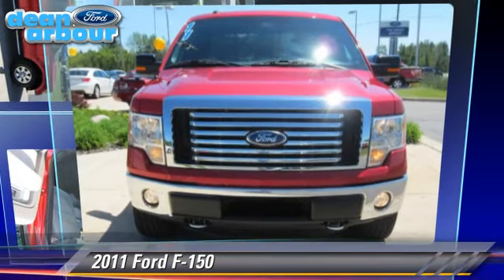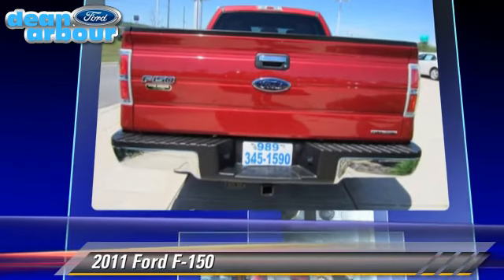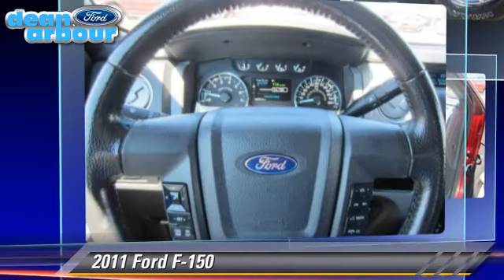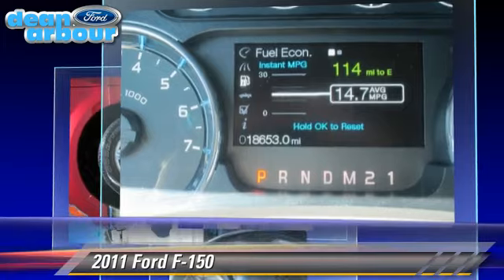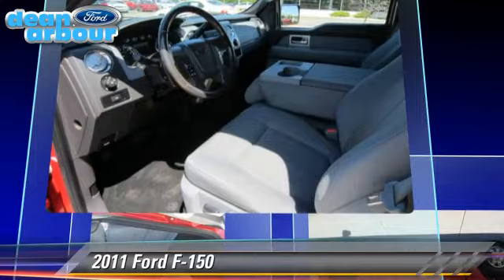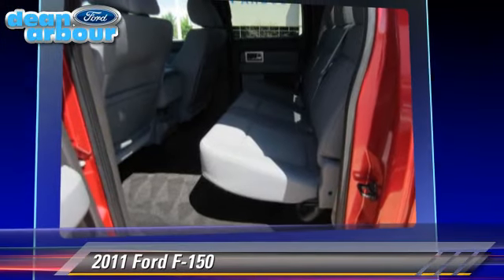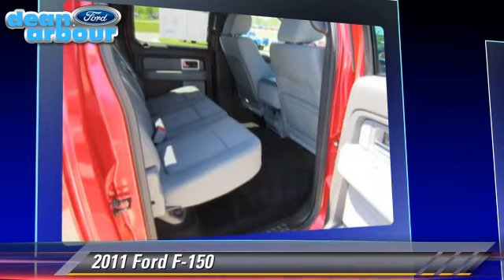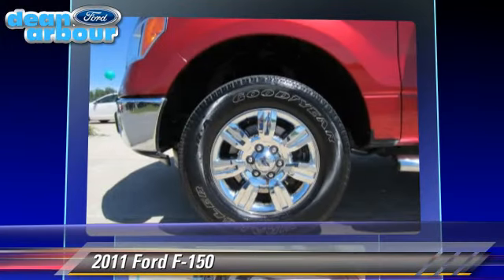Dean Arbour Ford of West Branch, West Branch MI 48661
[DFIN:2:2745107:I:AD5FA1CA:9ddc5a6f9c2ce604f385a52991333aec]